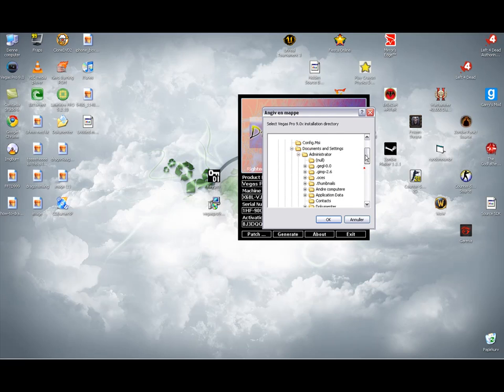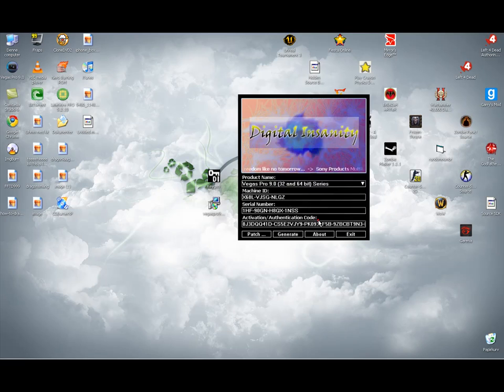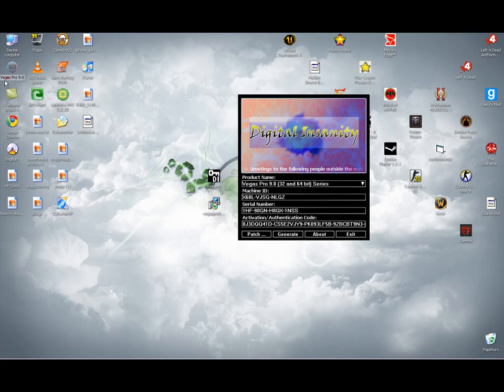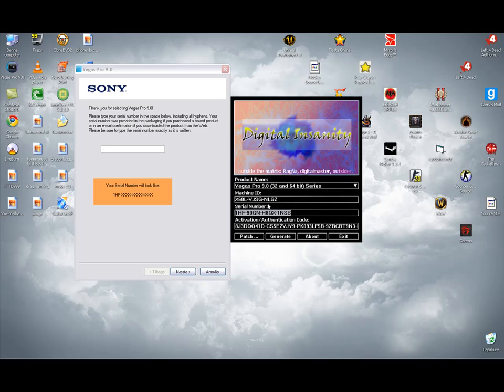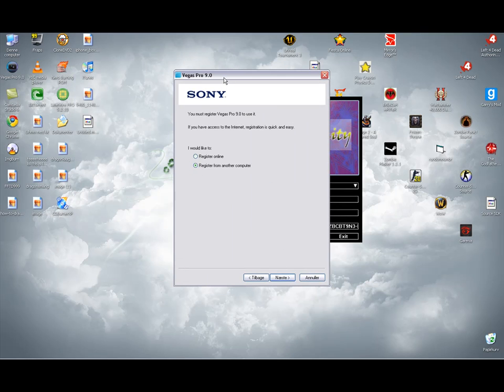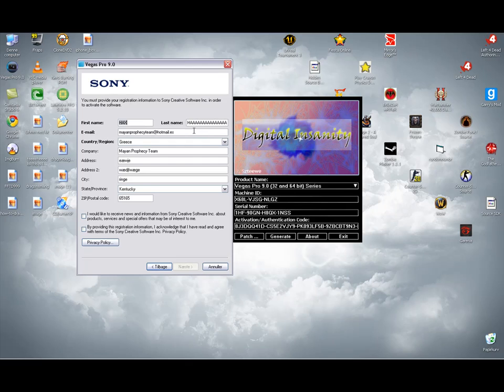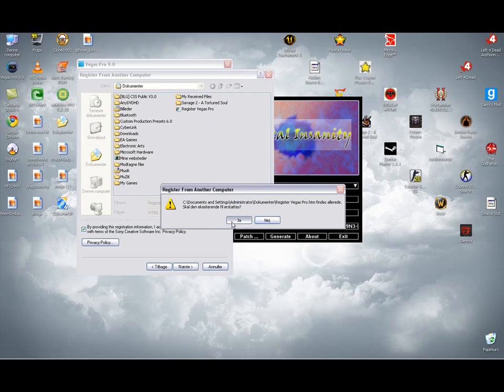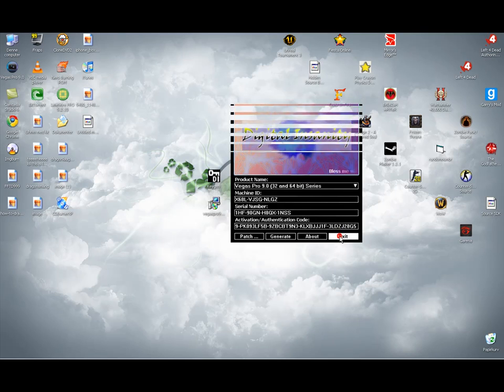How to get sony vegas pro 9 for free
just a tutorial on how to get sony vegas pro 9 for free